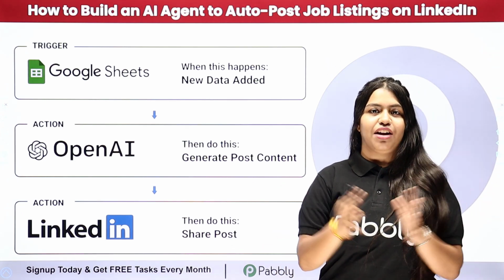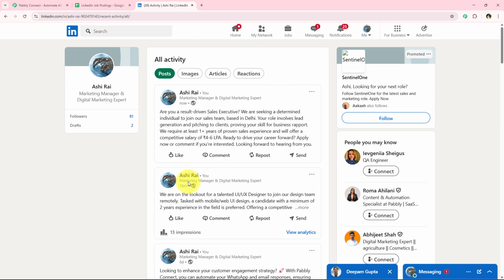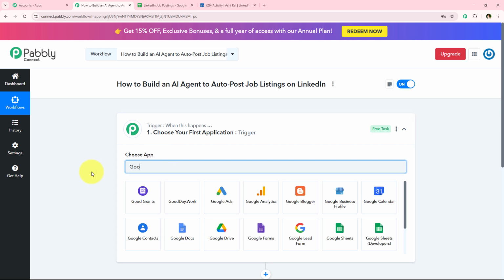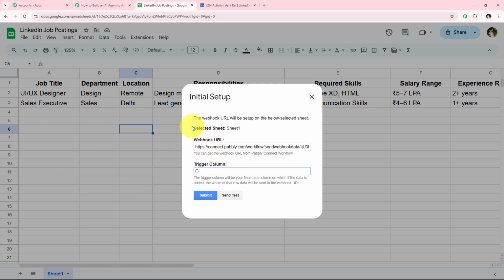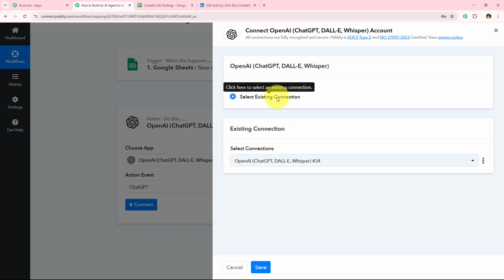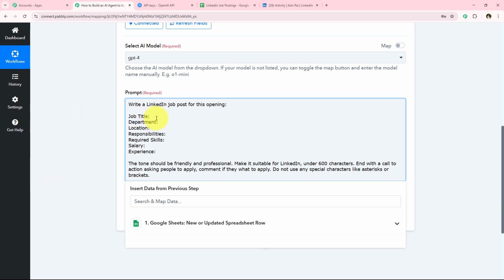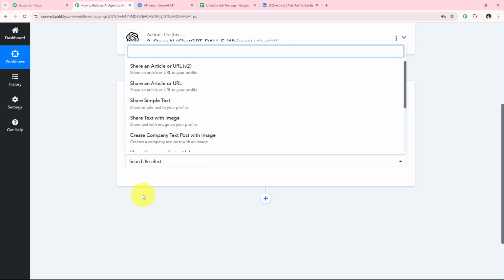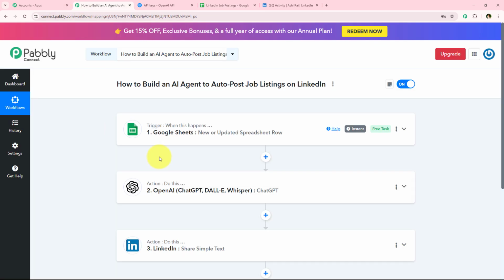How to Build an AI Agent to Auto-Post Job Listings on LinkedIn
In this video tutorial, we'll guide you through the process of building an AI agent to auto-post job listings on LinkedIn.

With AI-powered automation, you can streamline the recruitment process by automatically posting job openings to LinkedIn based on data from your internal systems or spreadsheets. By integrating an AI agent with platforms like Pabbly, you can ensure timely job updates, maintain consistency, and save valuable HR time.

This step-by-step guide will help you set up a smart AI agent that handles LinkedIn job postings efficiently and accurately.

Use Case:-

As an HR executive, manually posting job openings on LinkedIn was repetitive and time-consuming. To simplify this, I built an AI agent that automatically generates and posts LinkedIn job listings using Pabbly Connect. Whenever a new job role is added to Google Sheets—including details like job title, location, responsibilities, and skills—the AI creates a professional LinkedIn post. Pabbly Connect then pushes it directly to my LinkedIn company page. This automation ensures timely and consistent job posting while saving hours of manual effort.

Benefits of Pabbly Connect:

1. Automation: Save time, money, and resources by automating tasks.

2. Integration: Connect various web services to create efficient workflows.

3. Security: Enjoy industry-standard security for your data.

4. Scalability: Easily add new applications and services to your workflow.

5. Cost-effective: Choose from plans suitable for different business sizes, with no charges for internal tasks.